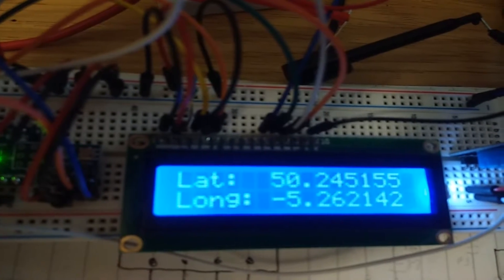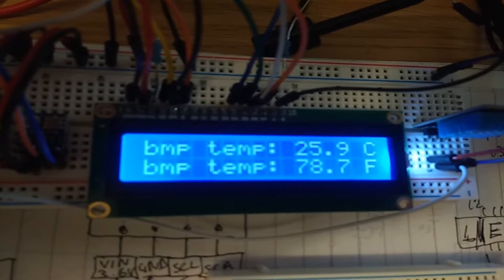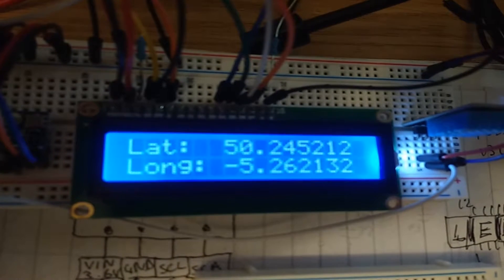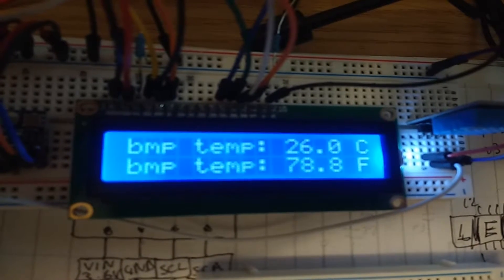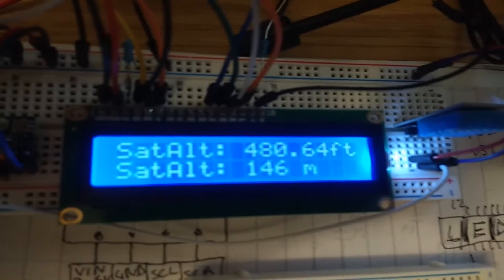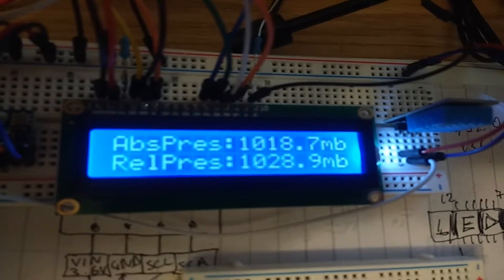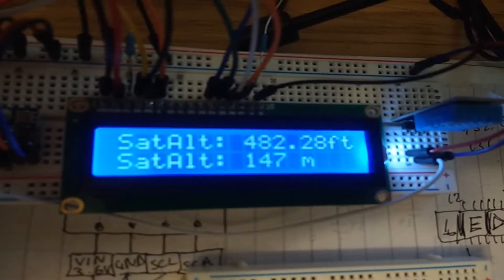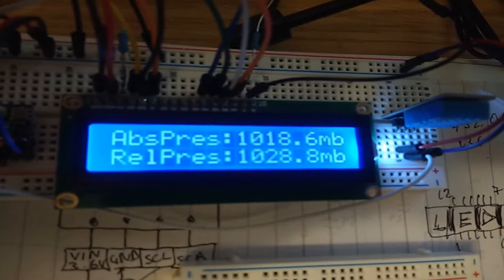Arduino Weather Stn LCD with pressure